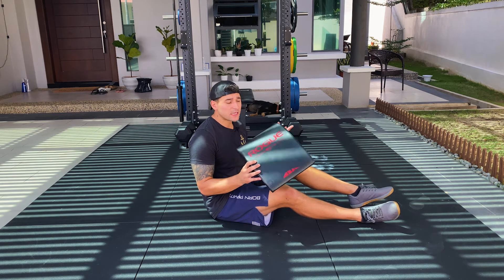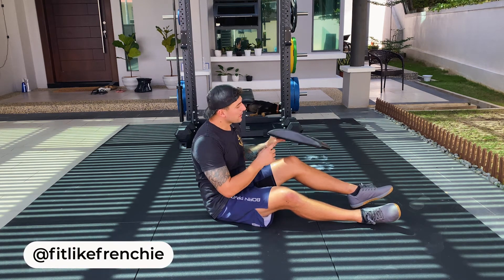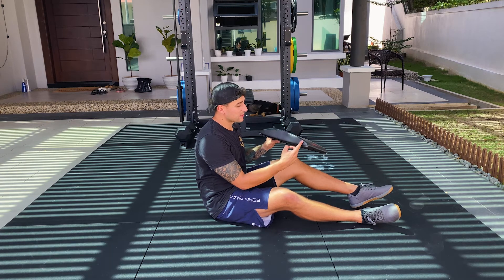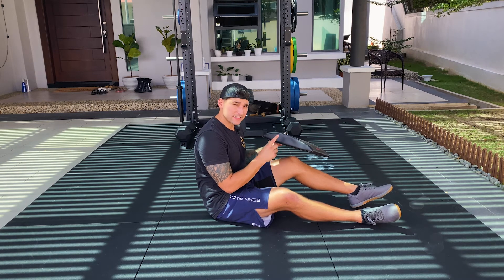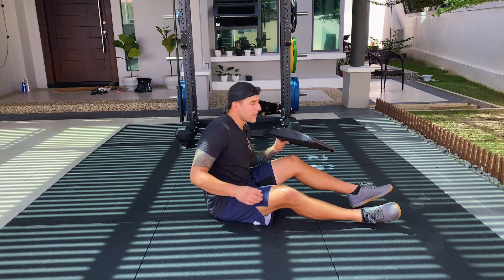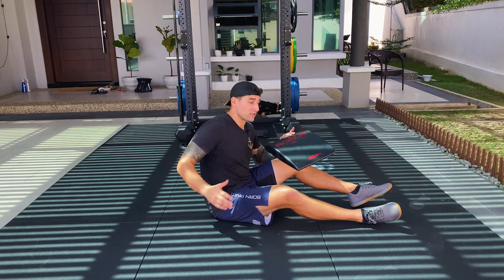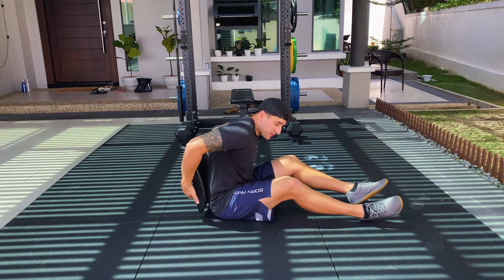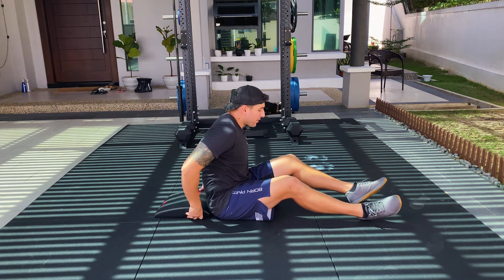Abmat Sit Up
IF YOU WANT TO SEND SOMETHING:
Frenchie
4283 Express Lane
Suite 6257-775